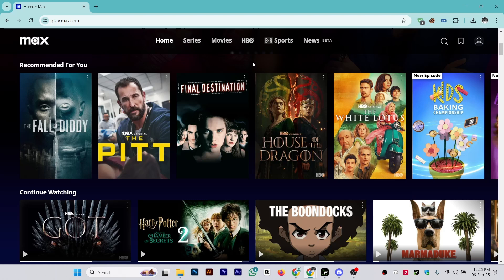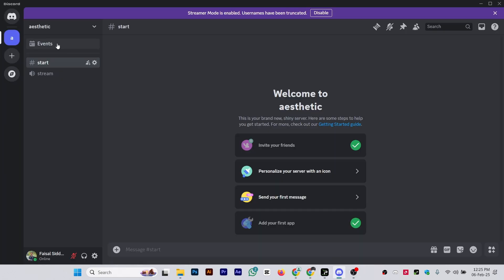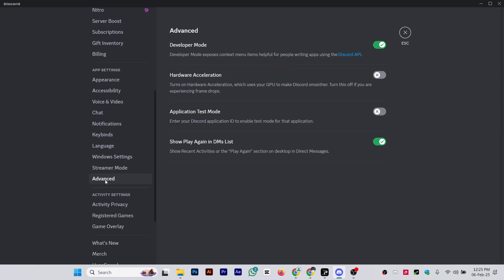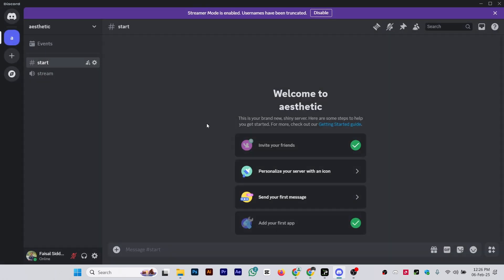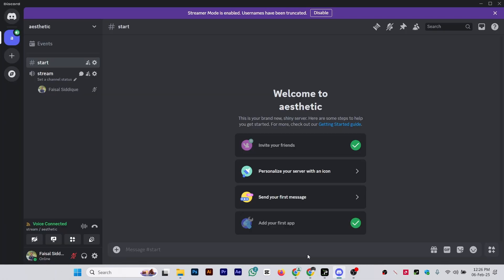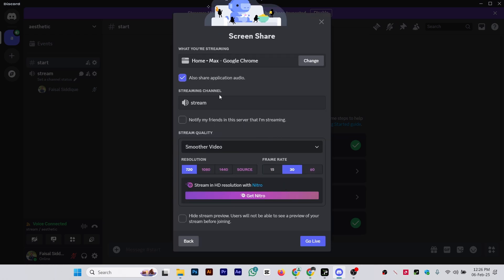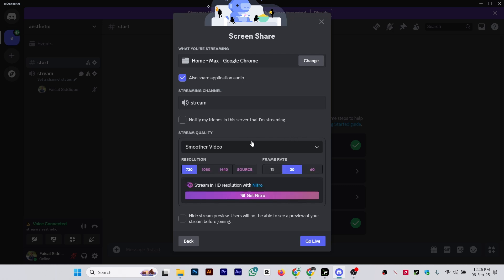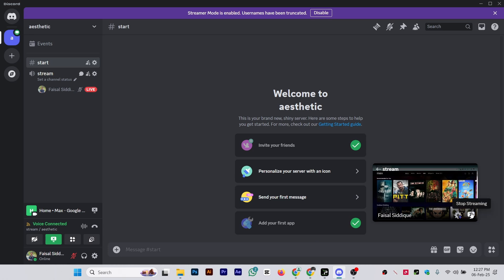HOW TO STREAM HBO MAX ON DISCORD 2026! (FULL GUIDE)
In this video, I am going to show you how to stream HBO Max on Discord so you can share your favorite shows and movies with friends. Whether you want to watch together or just stream content from HBO Max, I will guide you step by step on how to set it up on Discord, troubleshoot common issues, and ensure a smooth streaming experience.